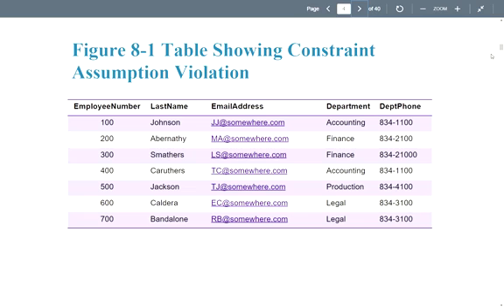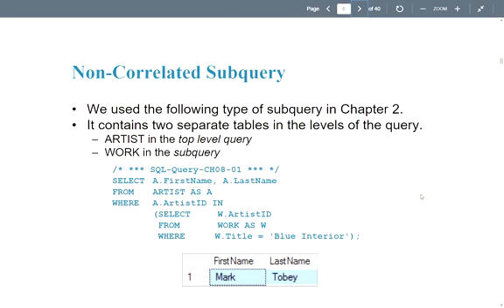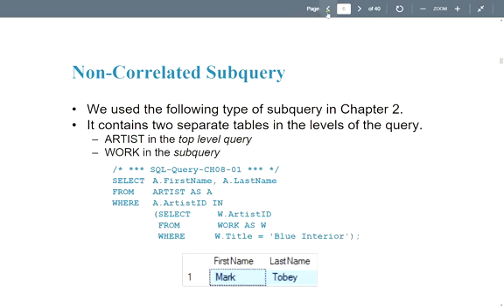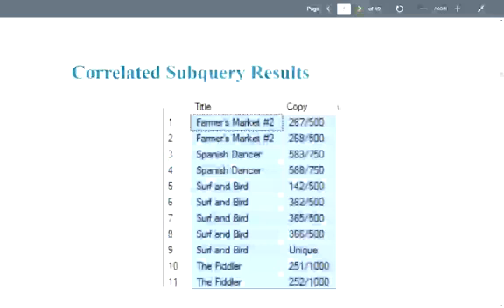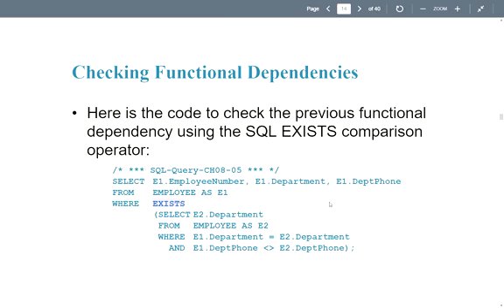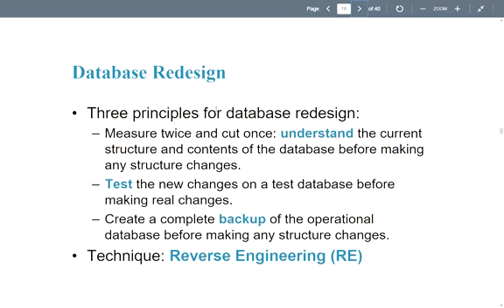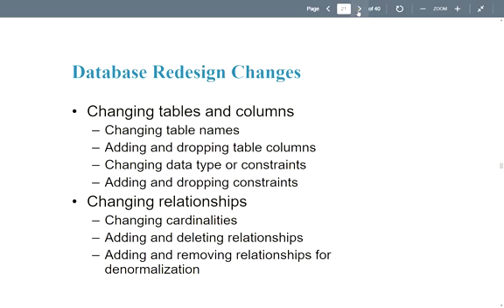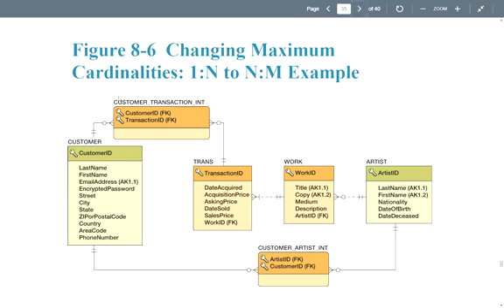UIS Lecture October 29, 2020 MIS542 Chapter 8 Highlights